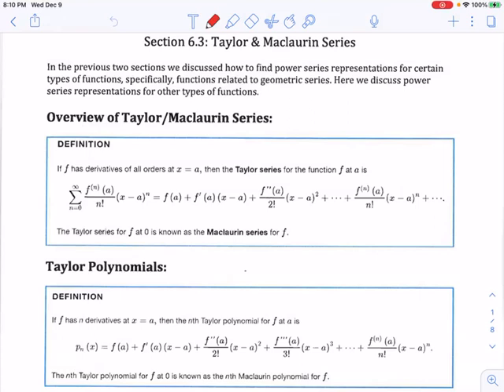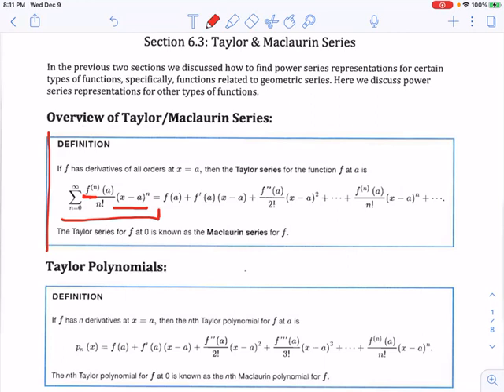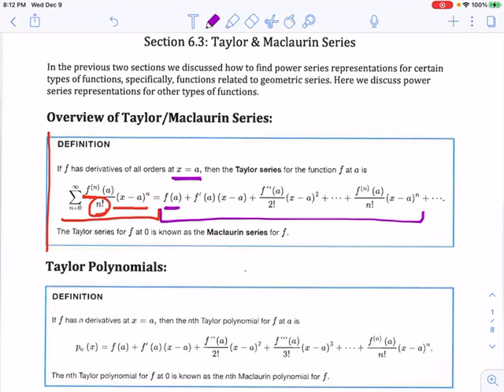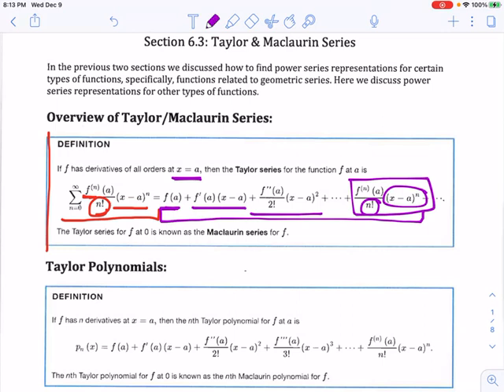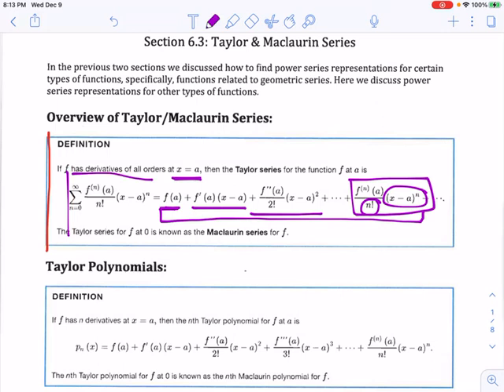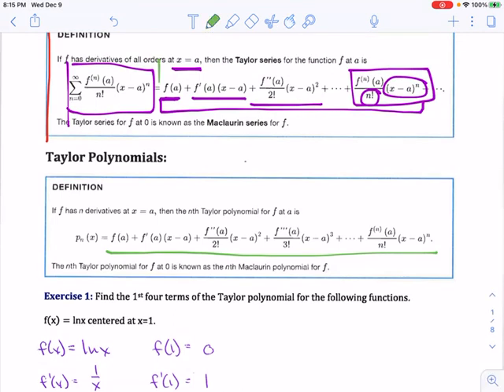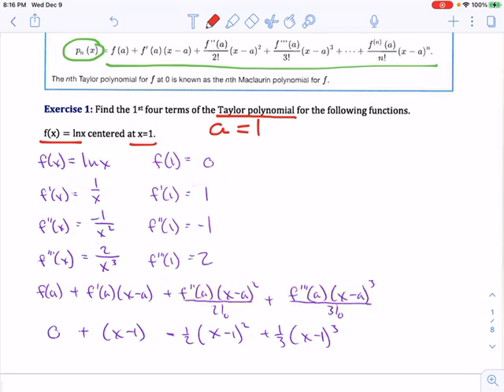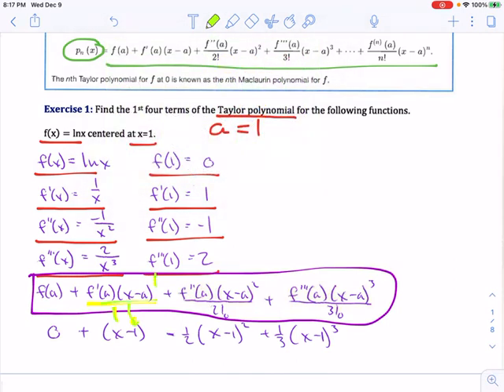Calculus: Taylor Series - Part 1